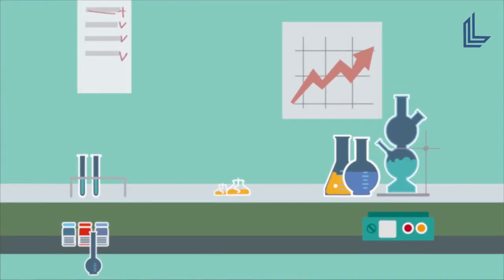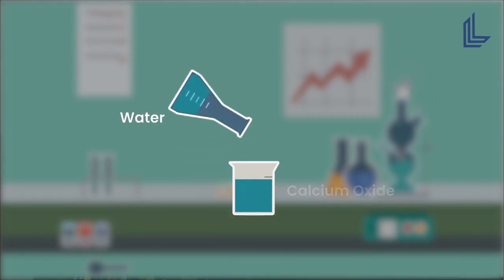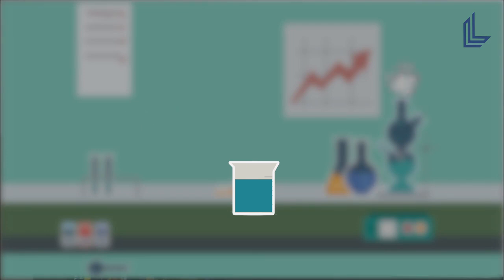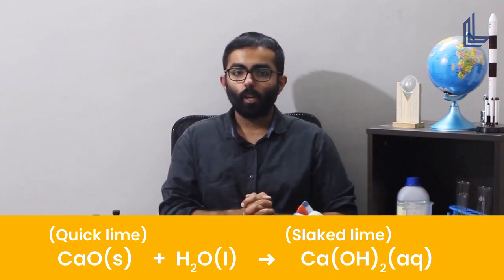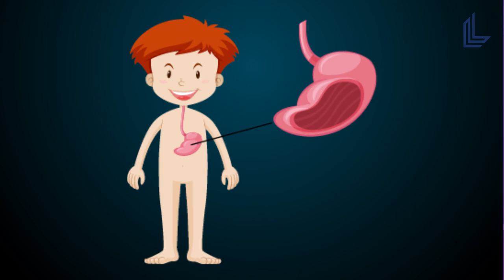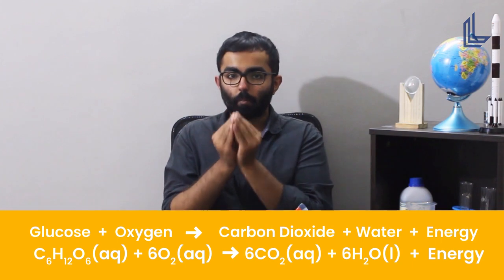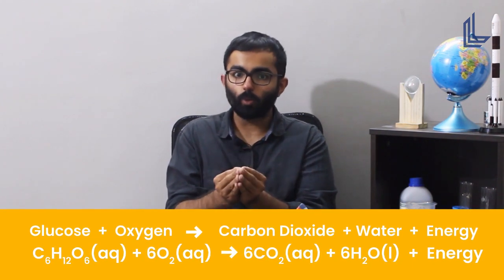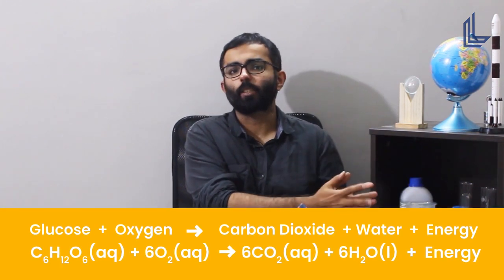Class 10 | Science - Chemical Reactions & Equations - Combination & Exothermic Reactions | CBSE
In this video Series by Learnest, we will be learning about Science Chapter - Chemical Reactions & Equations for Class 10 (Class X) CBSE Students. This video covers everything Combination & Exothermic Reactions.

We will be understanding the following:
1. Definition of Combination Reactions
2. Examples of Combination Reactions
3. Equation of Combination Reactions
4. Exothermic Reactions
5. Examples of exothermic reactions

- Team Learnest